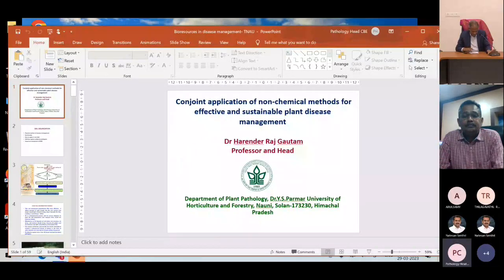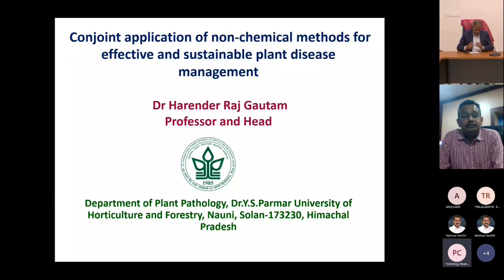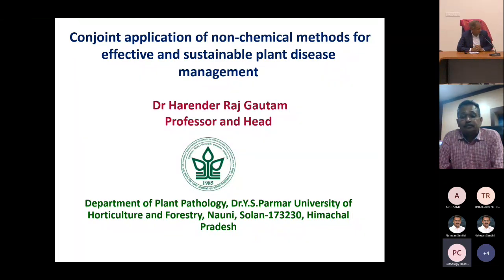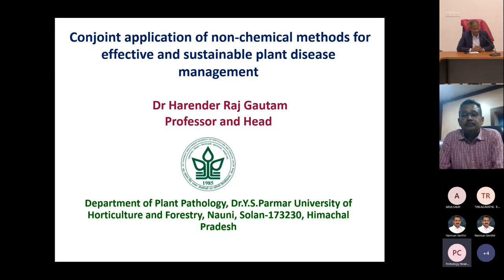Guest Lecture Series - Conjoint application of non chemical methods -sustainable plant disease mgmt.